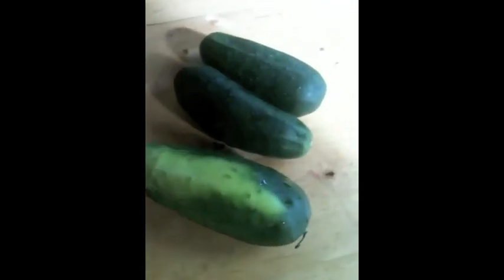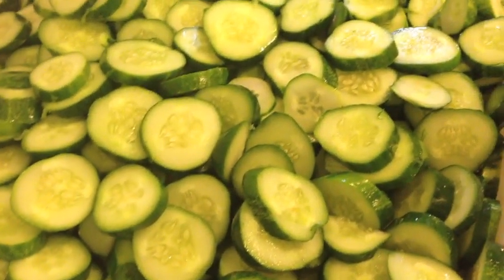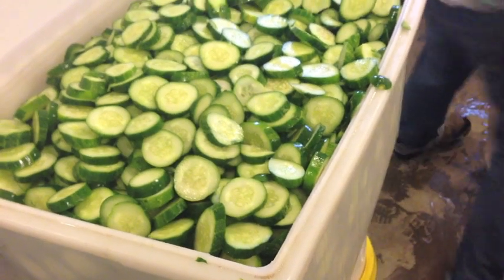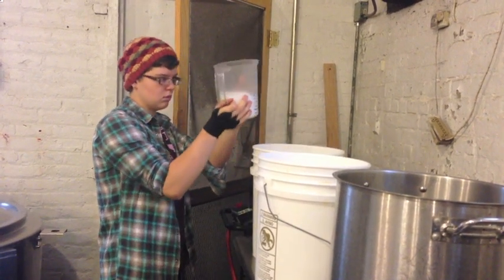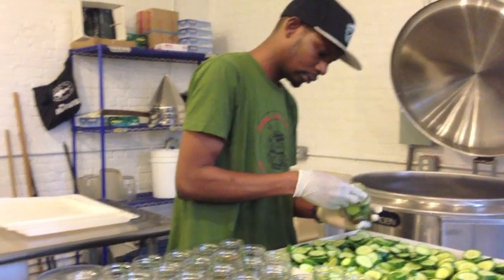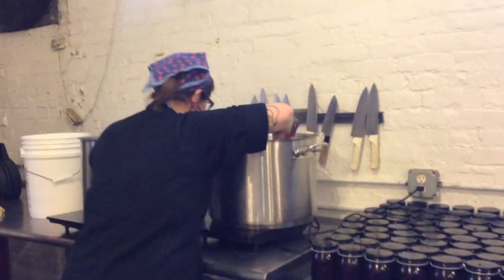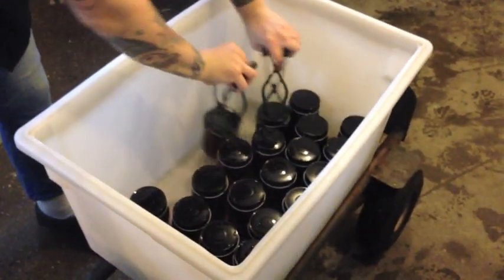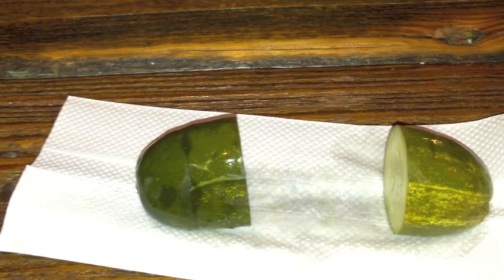City Science Kids Visits a Pickle Factory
A monthly show for science-loving kids about the fascinating (and sometimes hidden!) science we can find in the cities that surround us—if we know where and how to look. What keeps pickles crisp? Or Christmas trees green? Or urban bees happy? What do urban archaeologists do, and what have they discovered? Watch City Science Kids and find out!

Here's Episode #2; join us as we learn about pickles! (c) Lela Nargi 2014